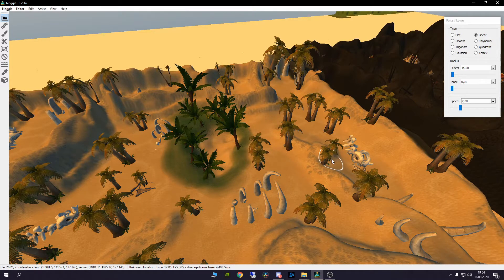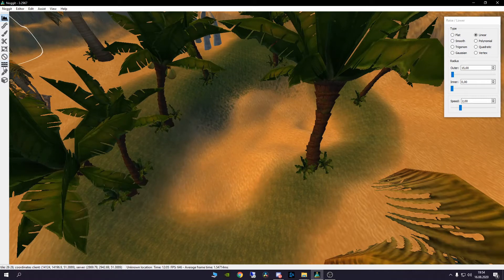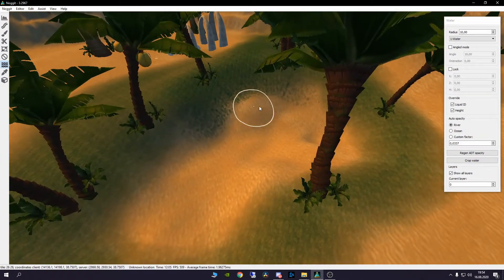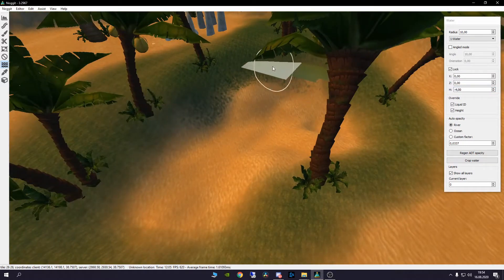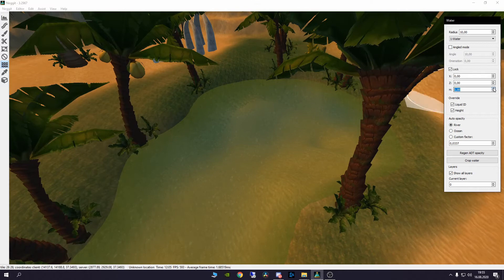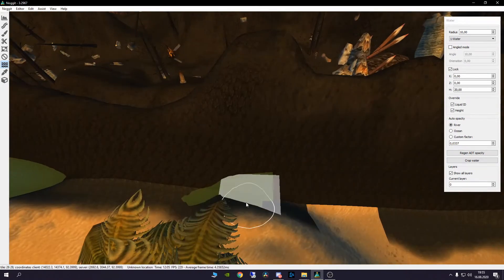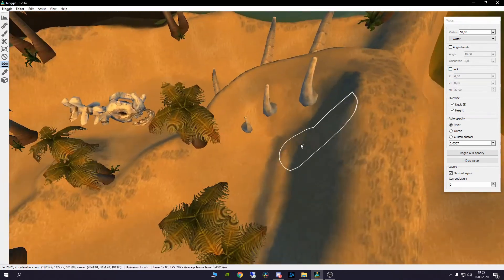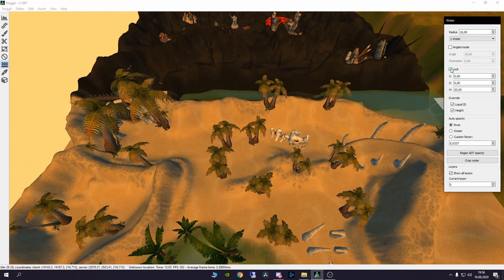Noggit: Create perfect Seas/Lakes & Rivers | WoW - Development #3 [3.3.5a] 🔧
💎 You are into World of Warcraft Emulation?
- a forum for World of Warcraft Emulation (private)
Servers and their communitys.

Welcome to the third and very short/quick Video of my Noggit Tutorial Series. No I don't discard the Tutorial Series for Noggit but I didn't had time to create a new Episode lately. Today, how to create even Sea/Lake/River Water. Best Regards, Lushen / Asrael :)

I apologize for my poor English and the "hangs" when talking in between, I am not a native English speaker.

⚠️ All video material shown was made in compatibility with World of Warcraft version 3.3.5a. All other versions are not or only partially supported. ⚠️